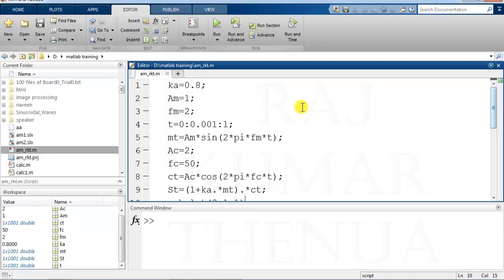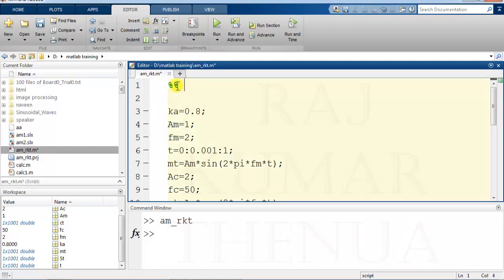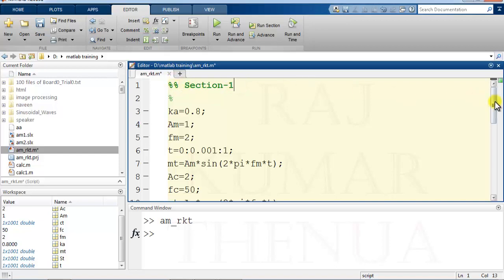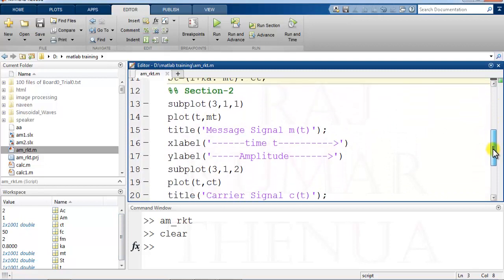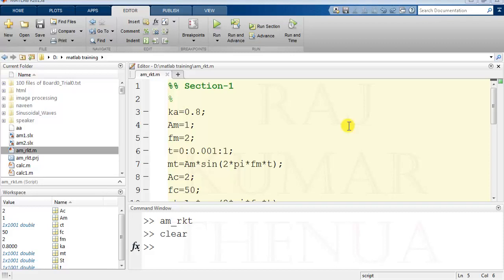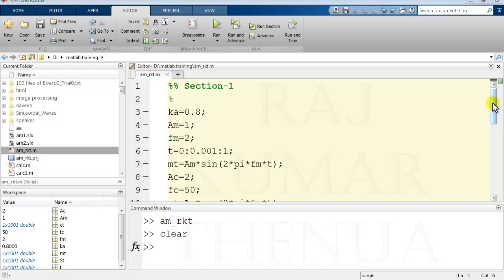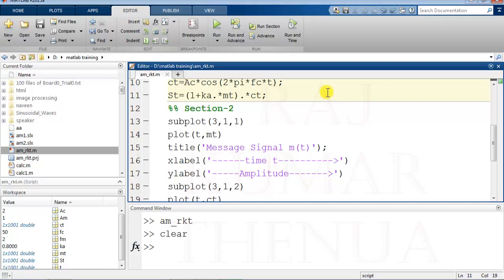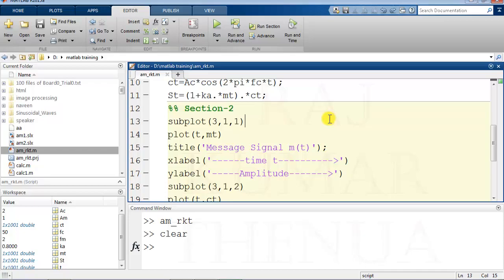Lecture 49: How to create sections in a MATLAB program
After watching this video you will be able to:
-Create sections in a MATLAB program.
-Explain the advantages of making sections in MATLAB program.
- use multiple concepts in single file